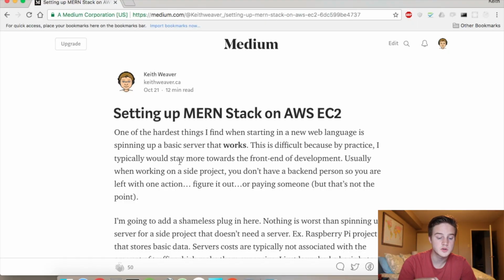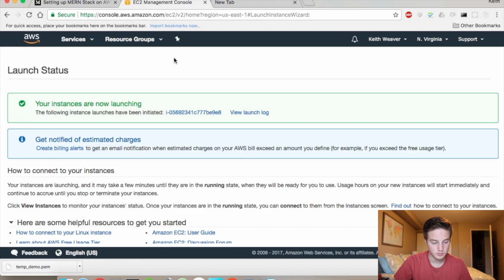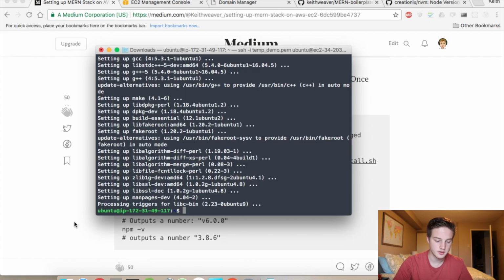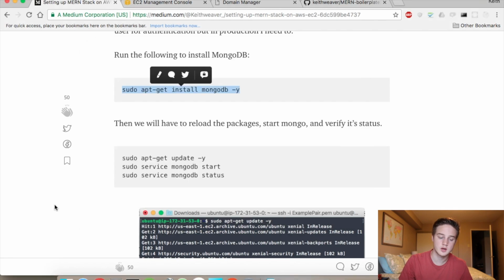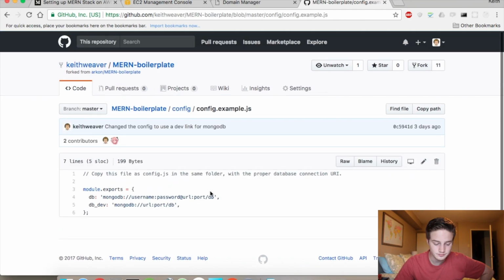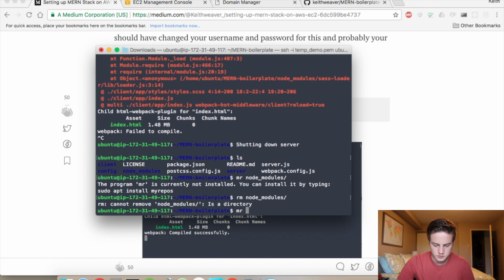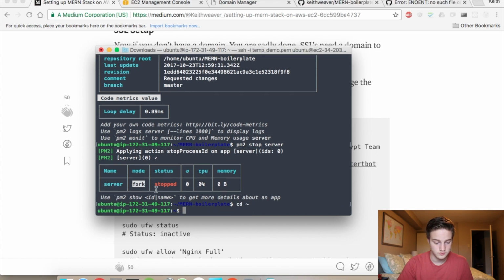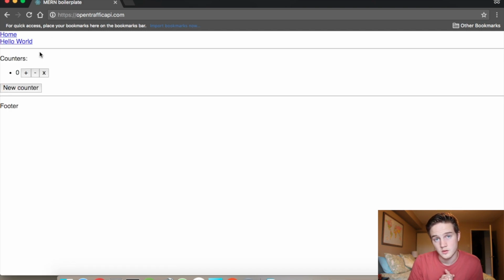MERN Stack on AWS EC2 with SSL & Nginx (Production Ready)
In this video, I show you how to setup a MERN (MongoDB, Express.js, React.js, Node.js) stack on an AWS EC2 with an SSL certificate.

Equipment:
Canon T5i